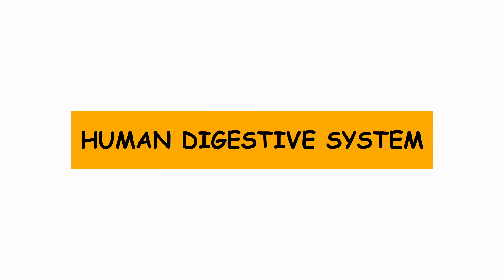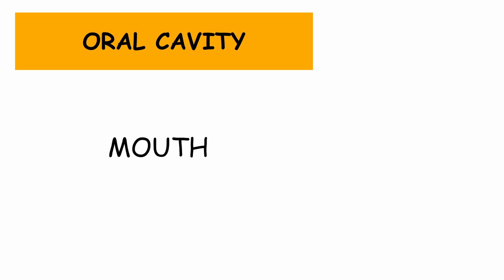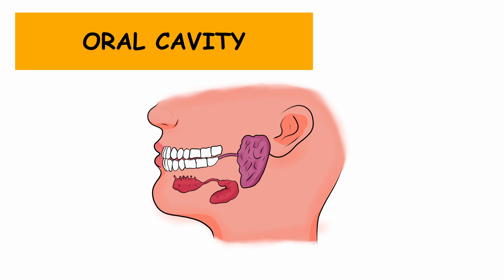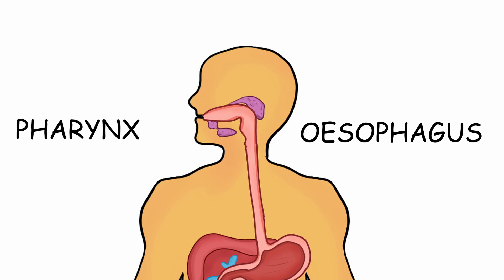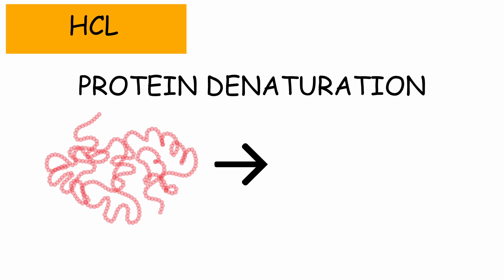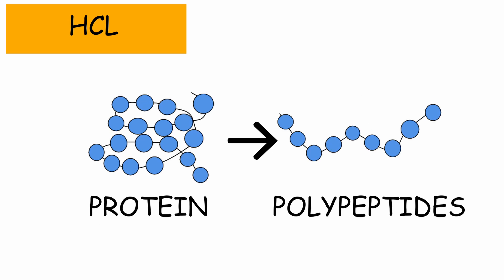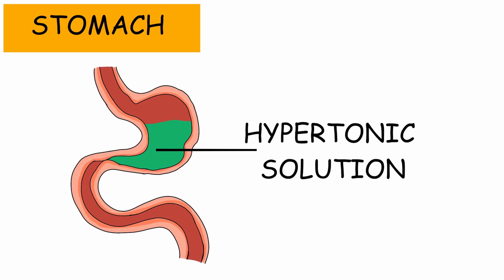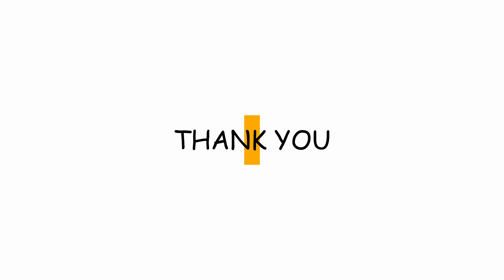Digestive System - Mouth and Stomach | Biology | Simple Explanation | Knowledge Tavern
A simple and clear explanation of the role of the mouth and stomach in digestion. The video is suitable for students in grades 10 and above. It explains the role of teeth, saliva, enzymes, peristalsis, gastric mucosa, gastric juice, and pyloric sphincter.

Script - Santhosh Senthilkumar
Voiceover artist - Dhruthi Mahesh Kumar
Animator - Shivani Sahu